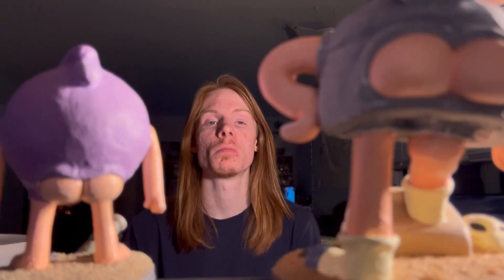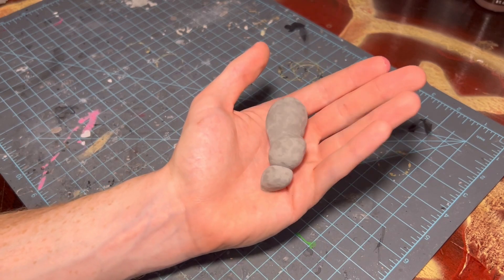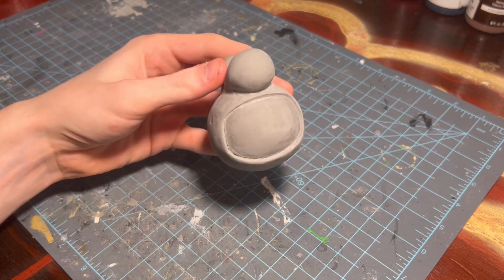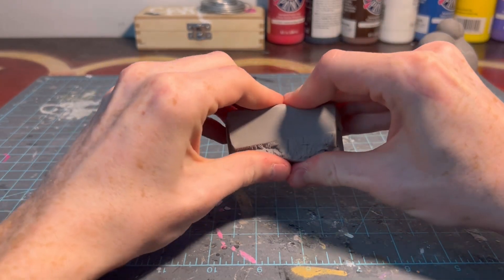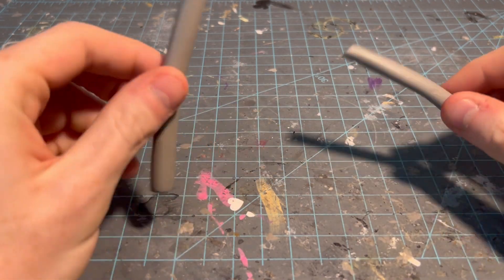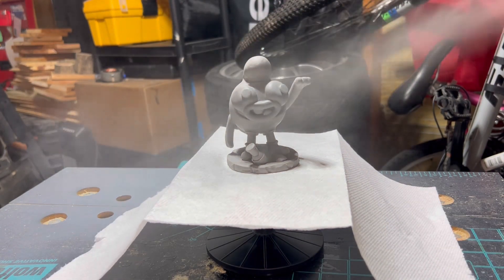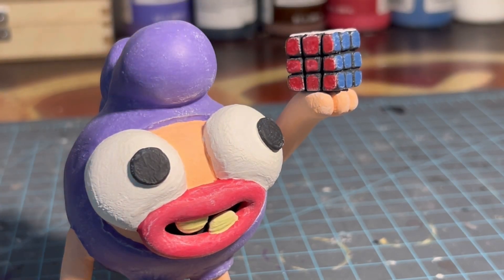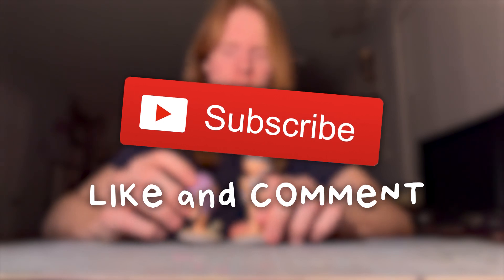Sculpting my original character Kirk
A wild Kirk has appeared, Canboy is alone no longer! This video took me much longer to finish than I was expecting. I started a new job recently that’s more demanding of my time BUT that’s okay. I’m very happy with the end result!
I encourage EVERYONE to try sculpting, it’s incredibly relaxing and it feels great to finish a piece of art in the physical realm. Something you can turn upside and spin around to view your masterpiece from every angle.
I used Sculpey Firm clay, it’s my preferred clay. But there are DOZENS of other options!

Thanks for exposing your eyes to all this blue light and allowing me to occupy a brief moment of your life, subscribe if you wanna keep up with all of Canboy, Kirk and I’s adventures :)

Music in this video is by the all great and powerful Kevin Mcleod!